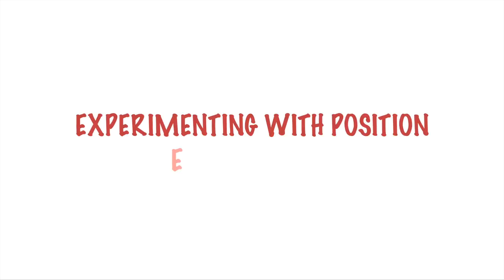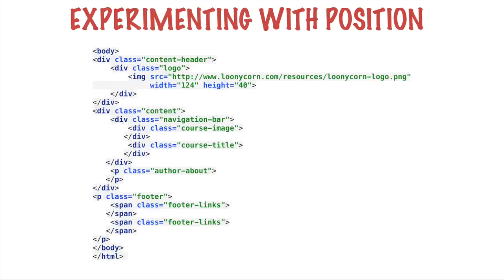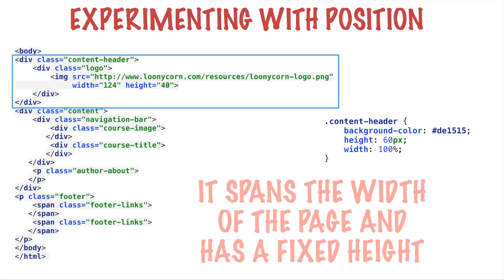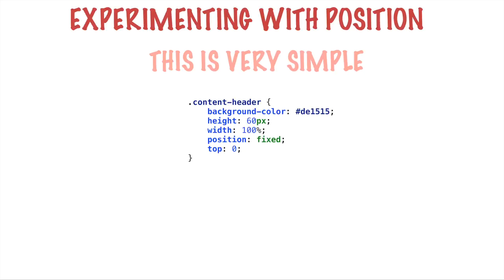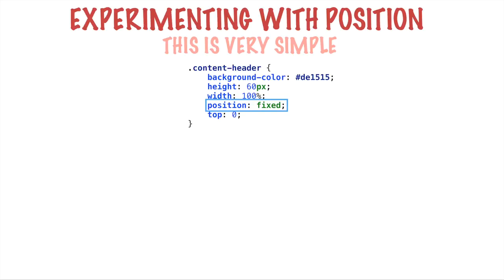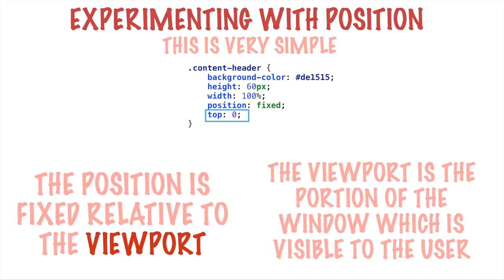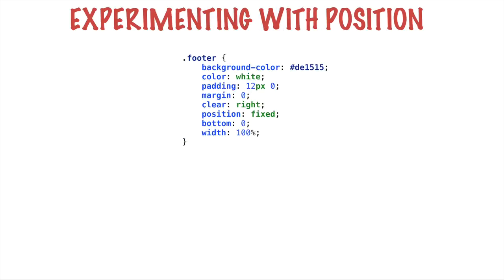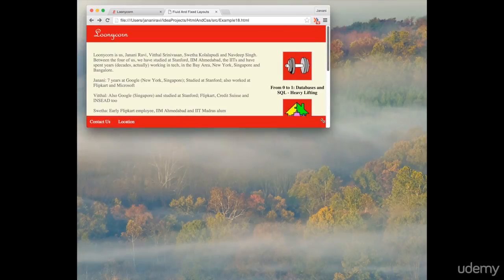html attribute Experimenting with the position attribute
html  position attribute